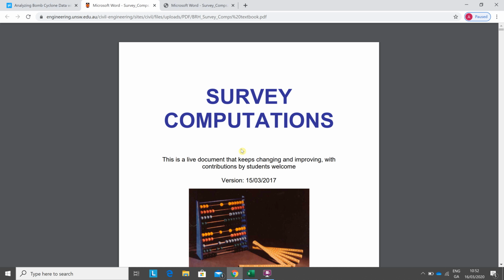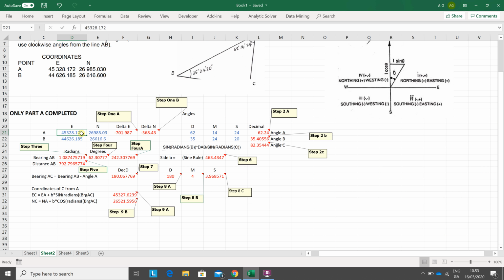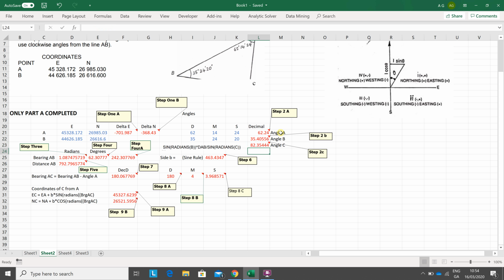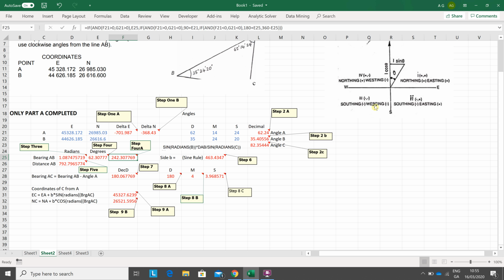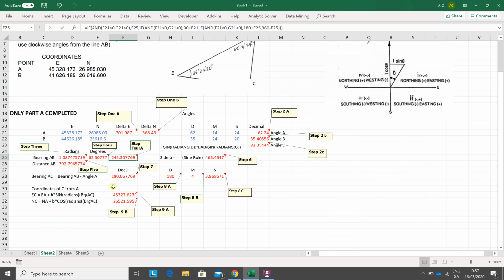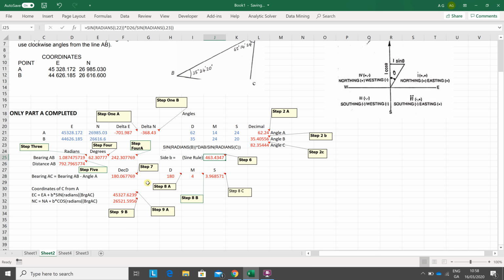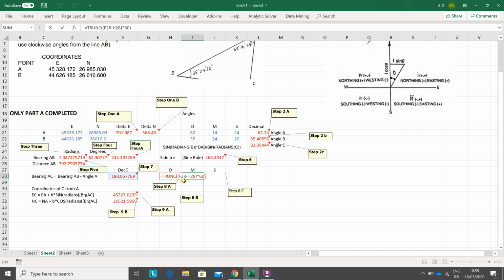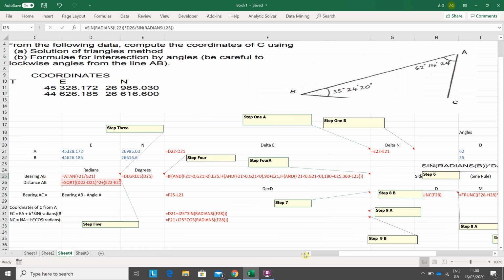Survey Computations in Excel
This video calculates the Easting and Northing of an unkown point.